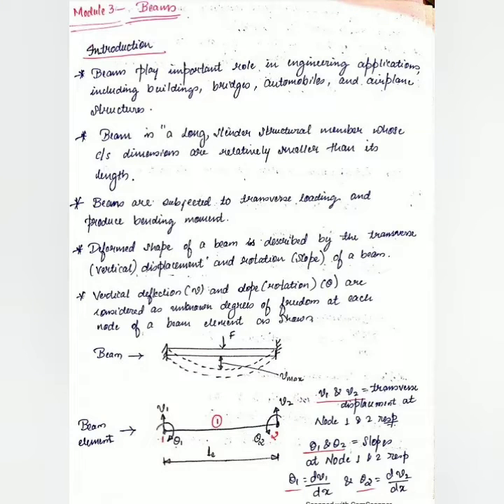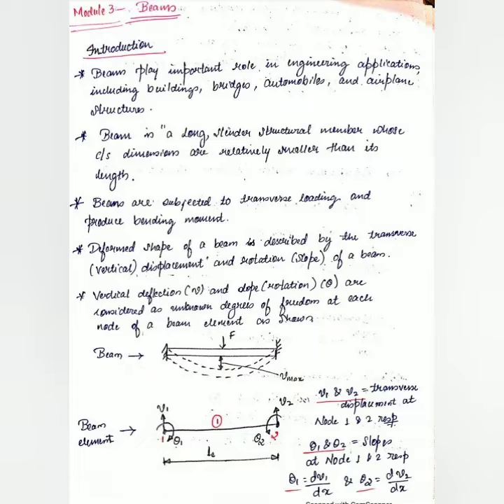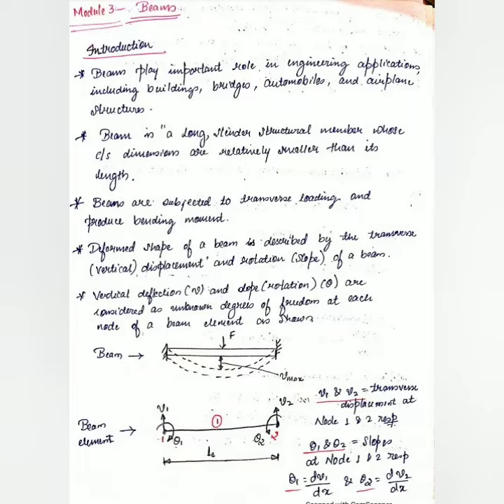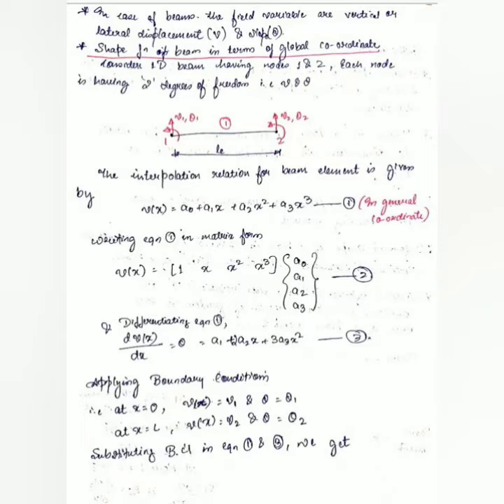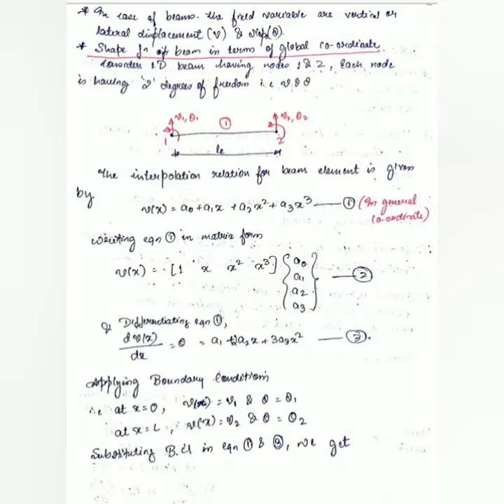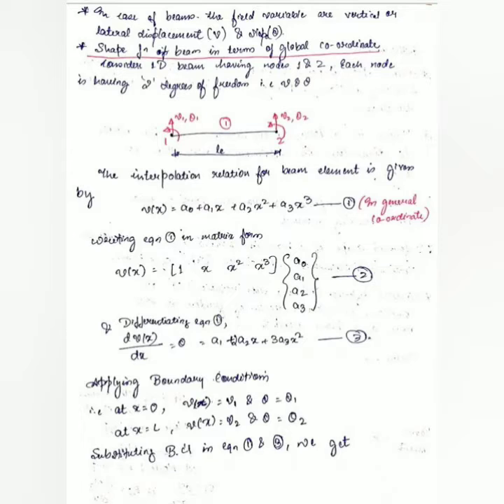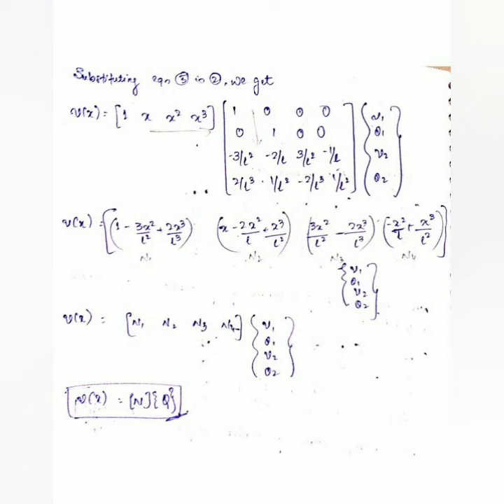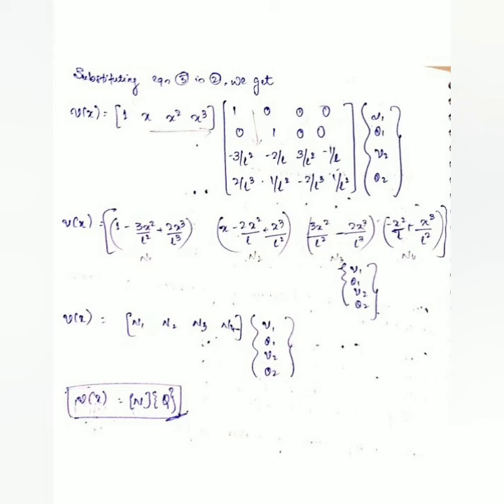JCE ME FEM 17ME61 Beams, Shape function in Global Coordinates.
Beams using FEA